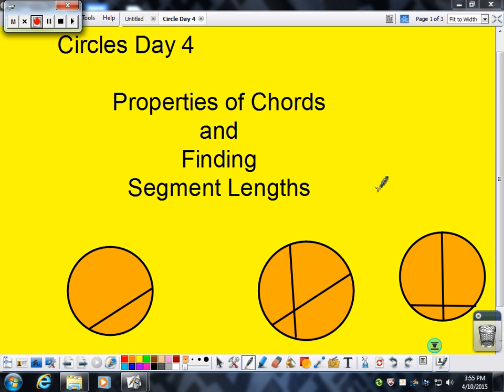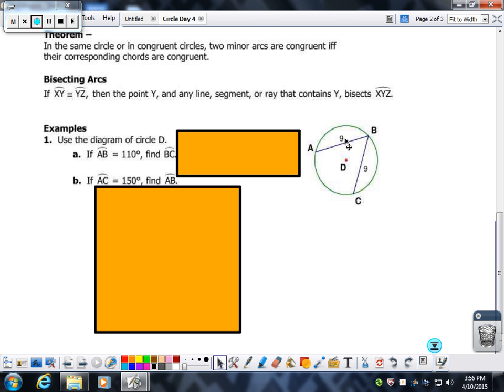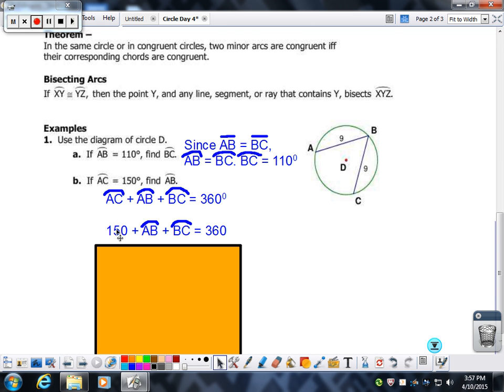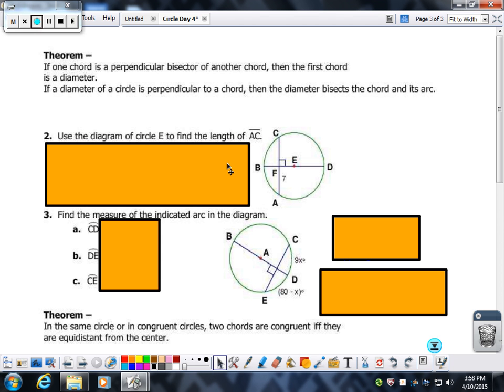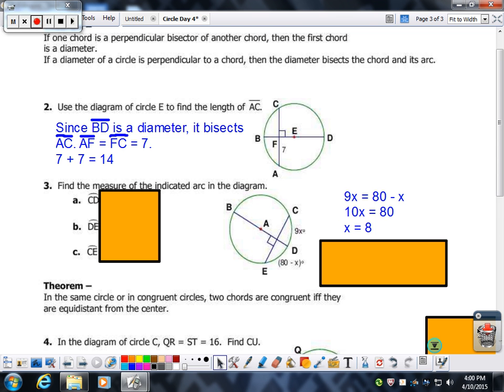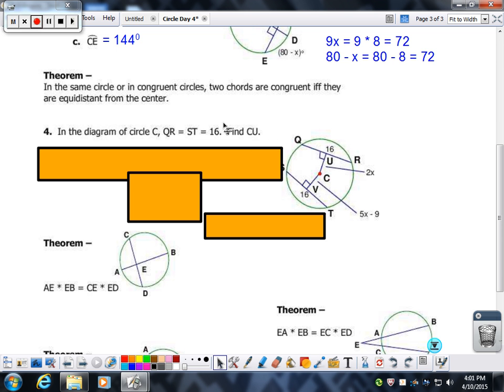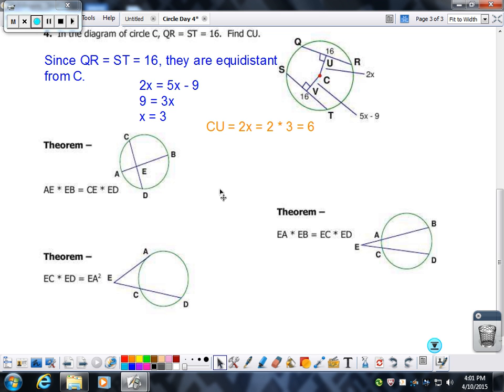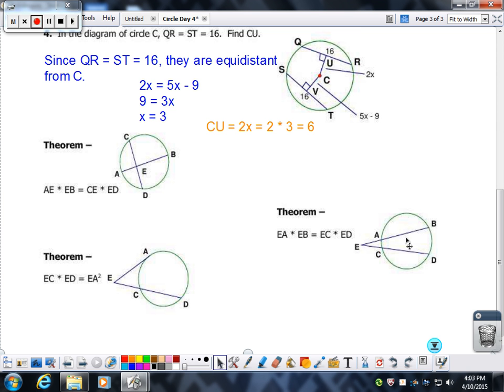Circles Day 4